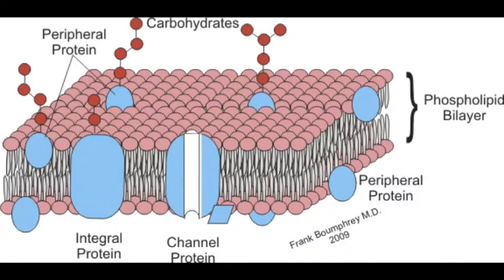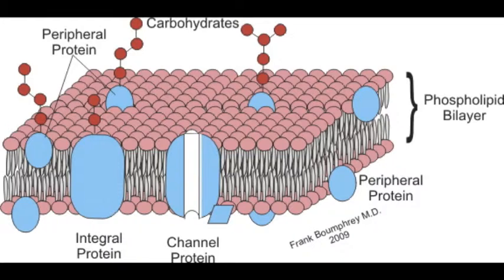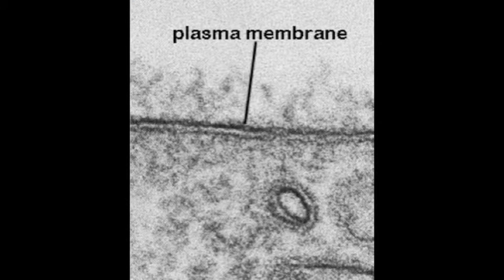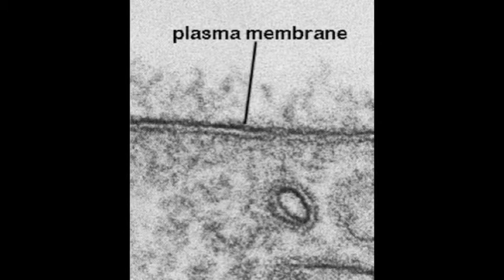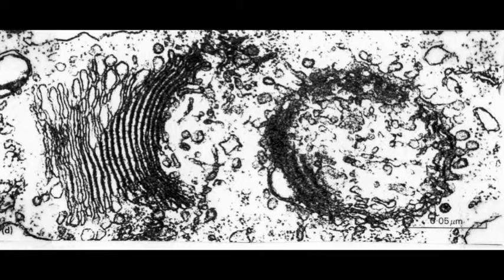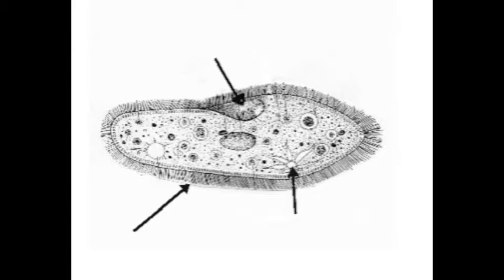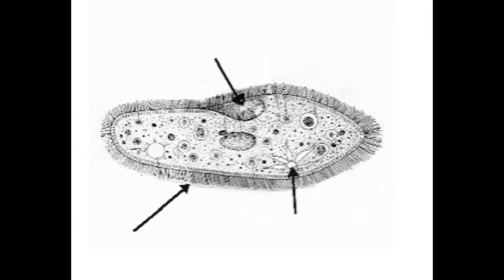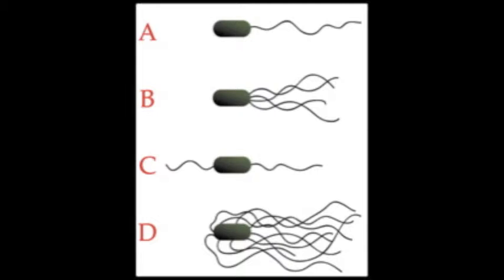Instructions for labeling